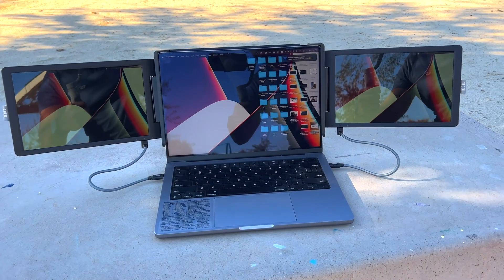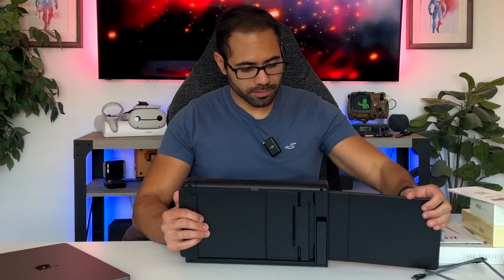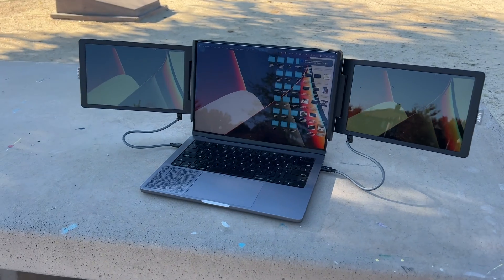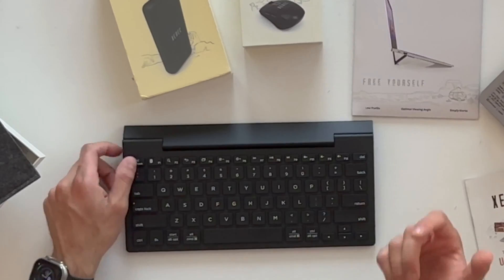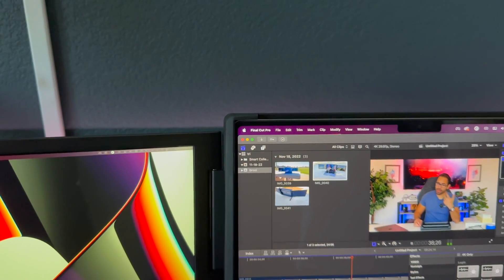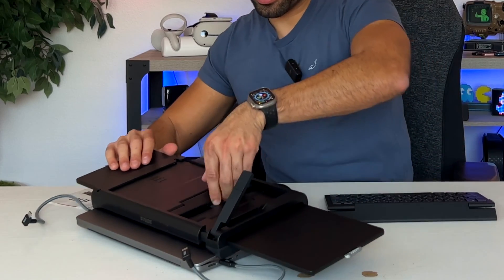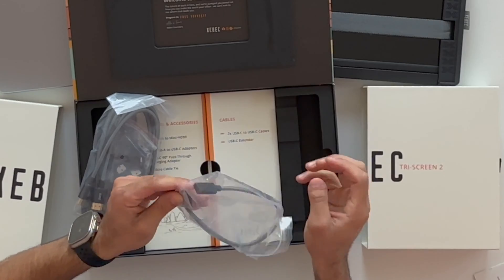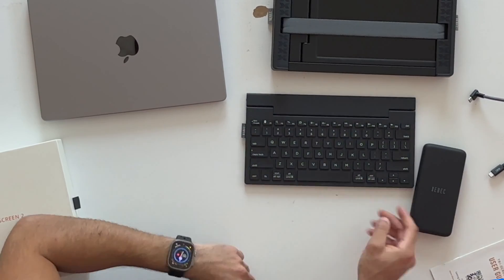This MacBook Triple Monitor Setup is AMAZING! - Xebec Tri-Screen 2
If you're looking for a MacBook triple monitor setup that's absolutely amazing, then you need to check out the Xebec Tri-Screen 2! This monitor is perfect for anyone who needs a big workspace, and it looks amazing too!

Apple Watch ULTRA Tips & Trick, Unknown Features!